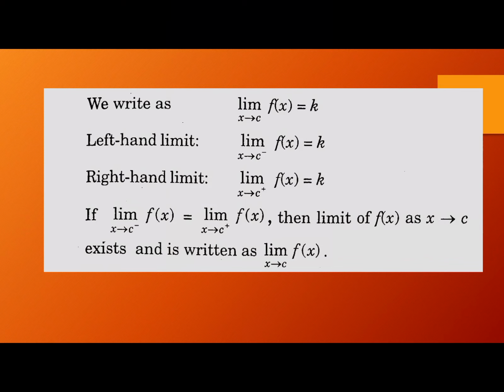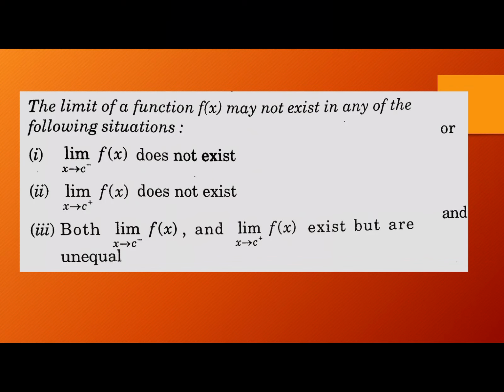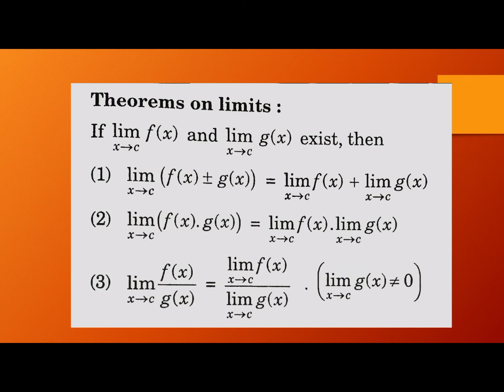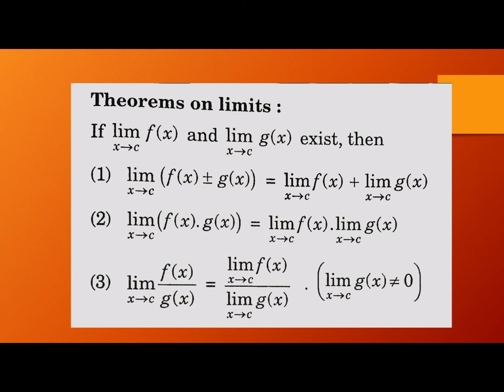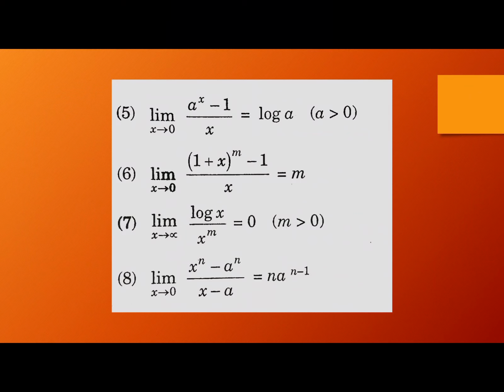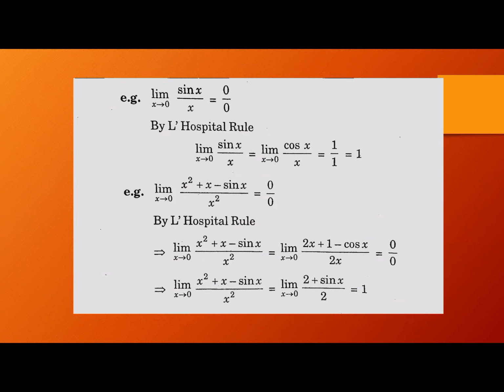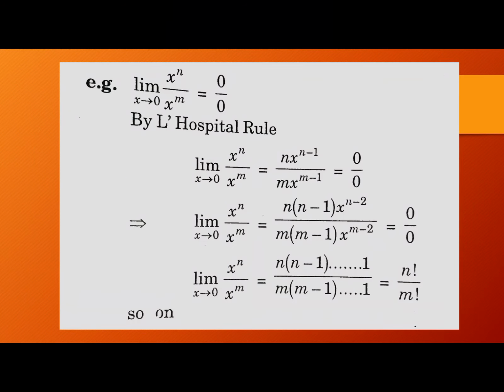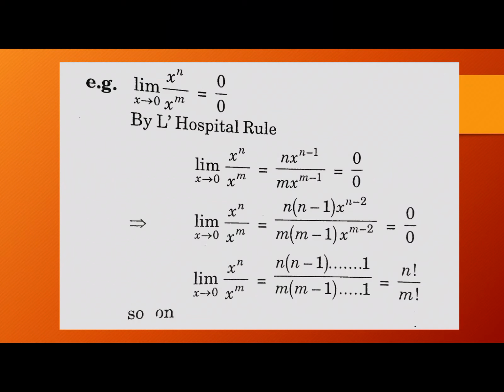Limits/Engineering Mathematics/Calculus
In this video, we are discussing the part 'Limits' from Engineering Mathematics.